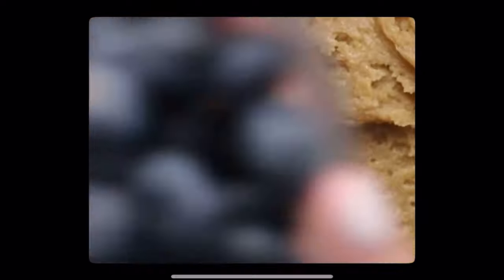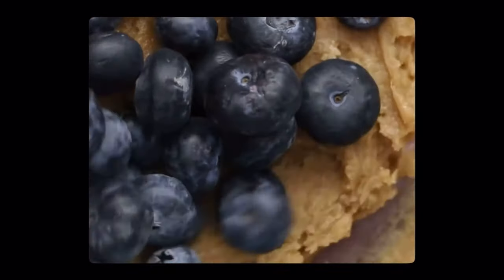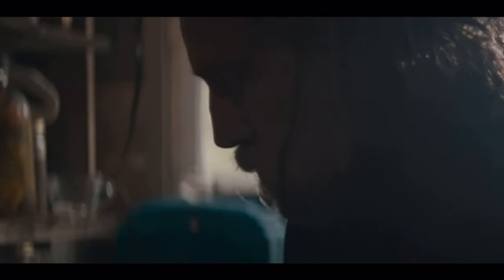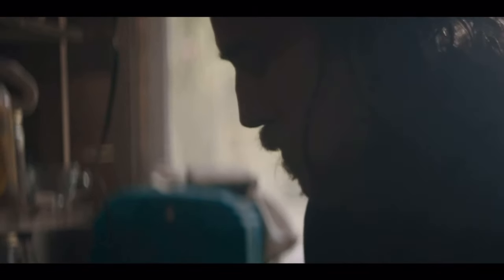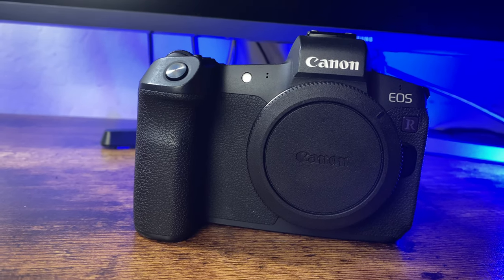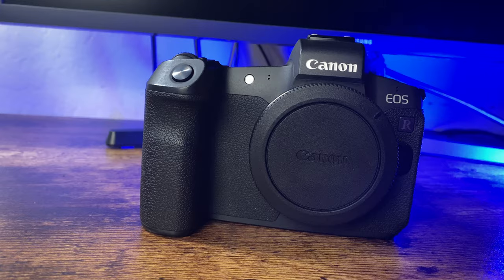Spaghetti Dinner|My food cinematic video|Shot on Canon EOS R